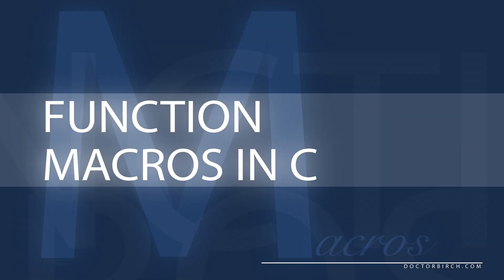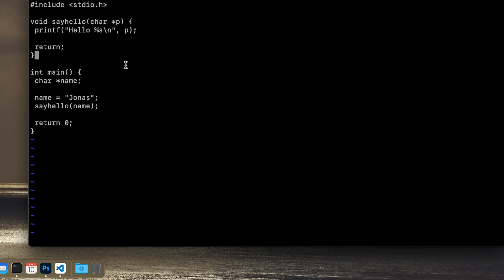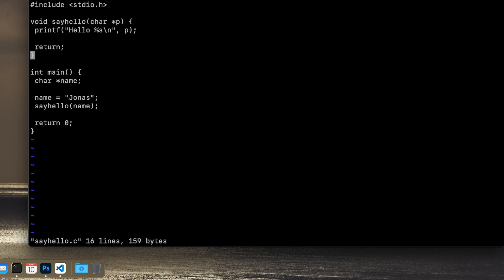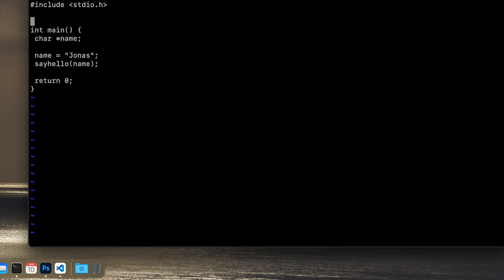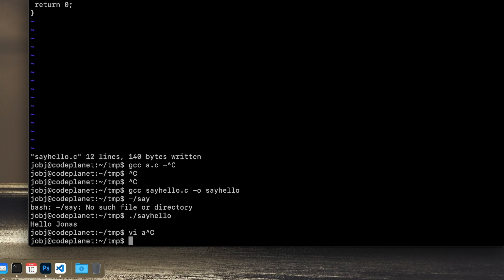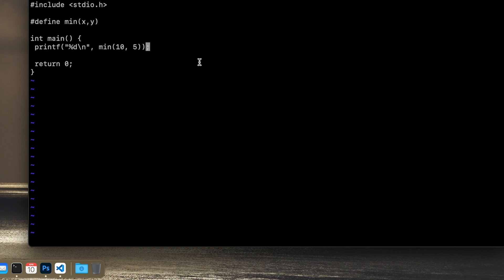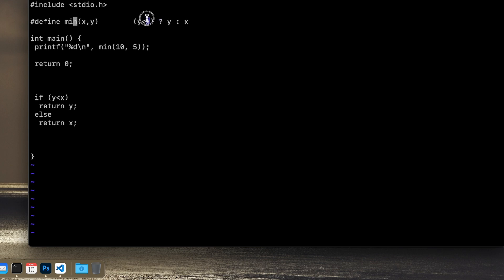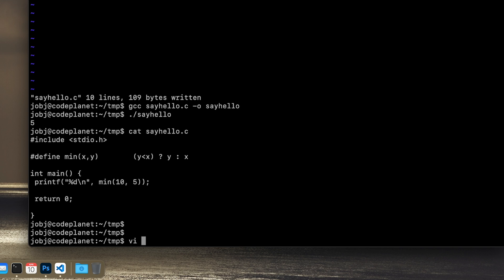Function Macros improve your C programming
In this beginner-friendly coding lesson, you will learn all there is to know about Function-like Macros in C.

Function Macros are tiny "functions" (they're not functions, but they are used the same), and you will learn how to utilize them for better looking, and more performant code with great readability. You will also improve your knowledge with regard to the C preprocessor and regular constant definitions, etc.

In addition to all this, you will also learn about the conditional ternary statements, "ternaries".

Happy coding!